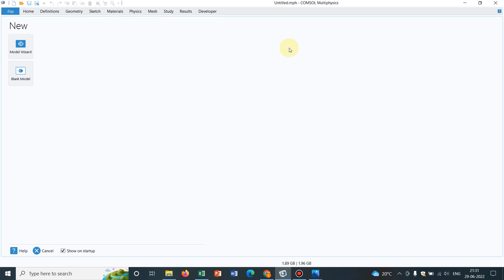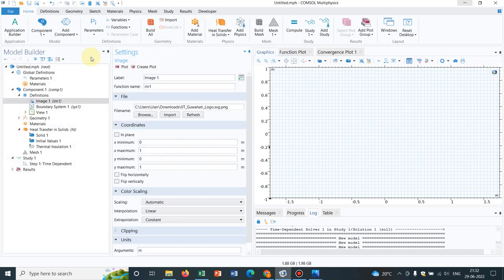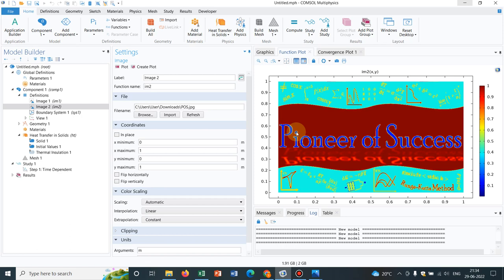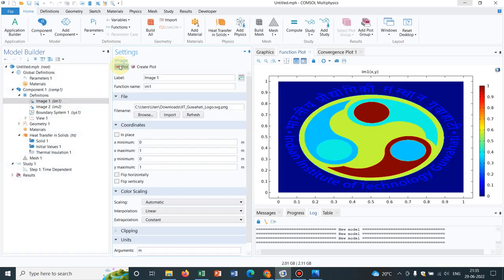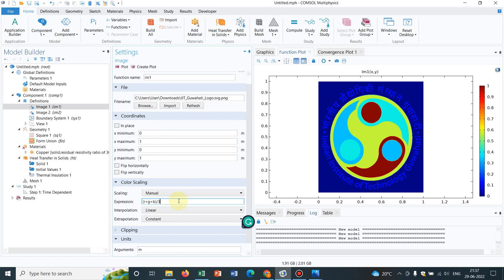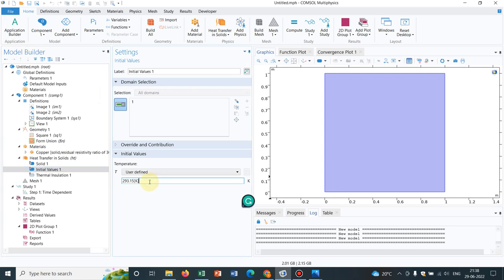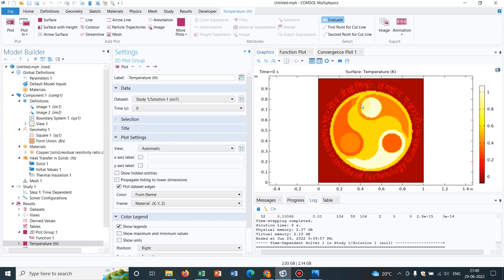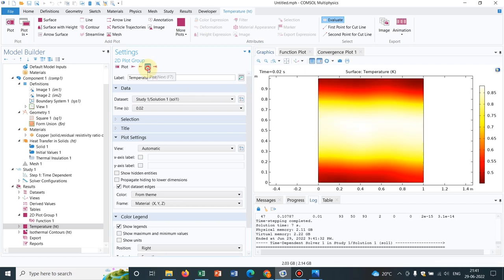Using Image as Functions in COMSOL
Here we go with the series 'Special topics in COMSOL'. In this series, you will learn various simulation tricks frequently needed for modelling. The series covers all the related things starting from very fundamentals to advanced level.